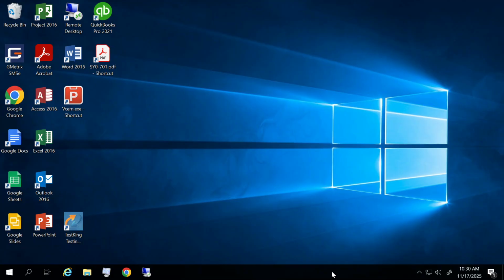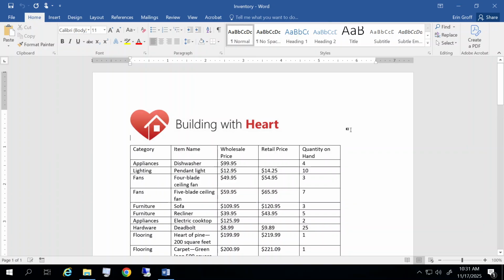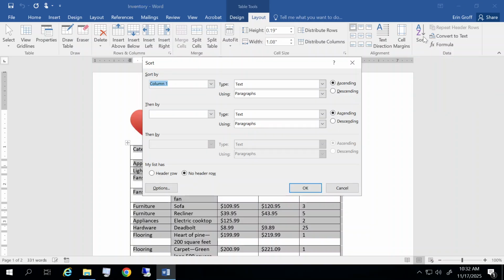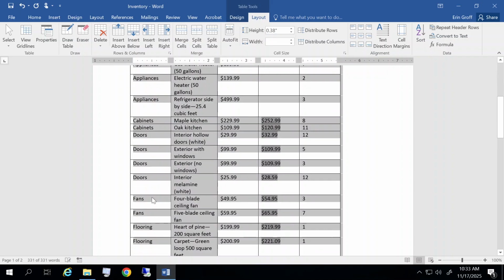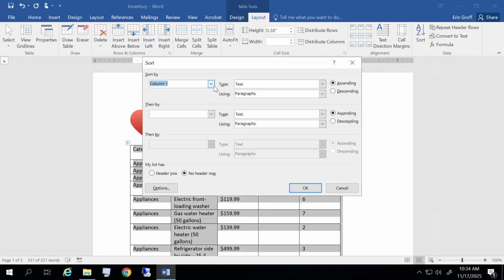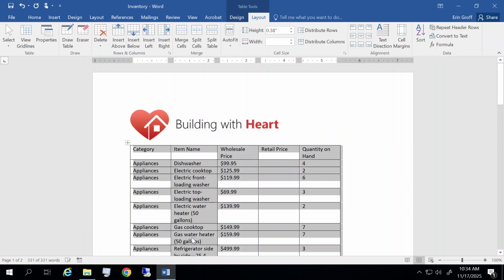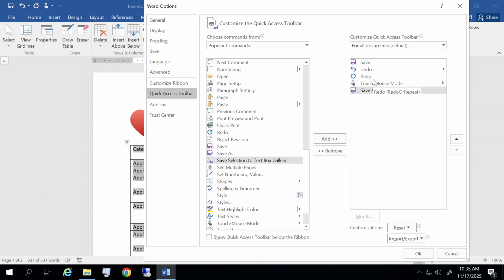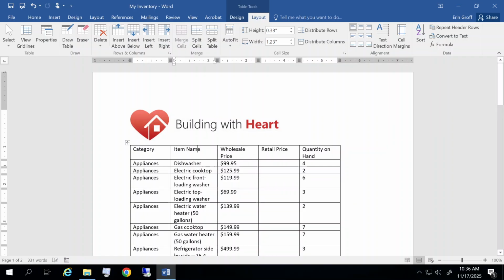Word Part 2 Activity 1-1